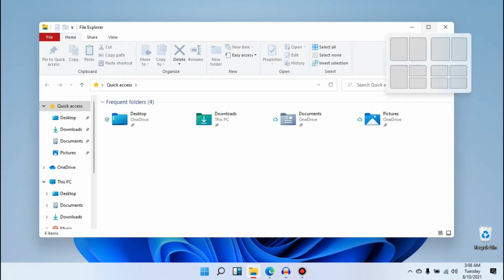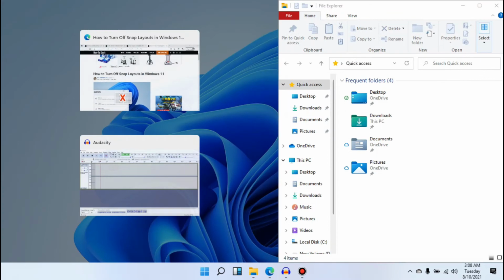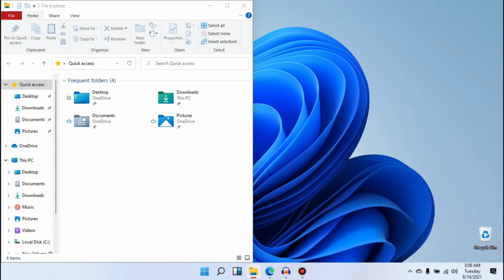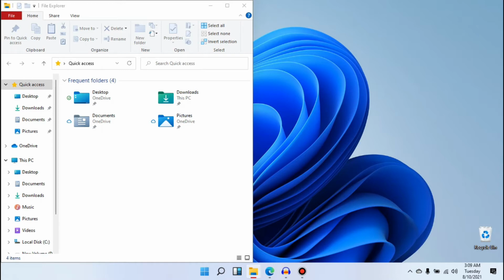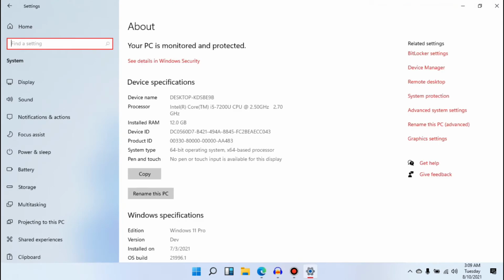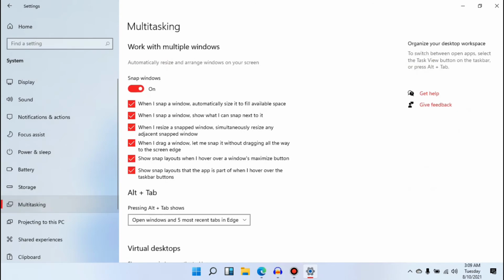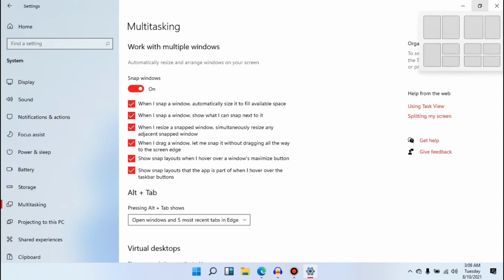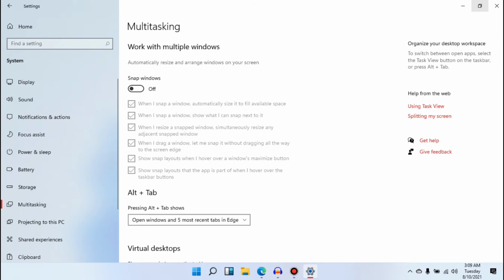How to Turn Off Snap Layouts in Windows 11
In this video I show, How to Turn Off Snap Layouts in Windows 11. Hope this video help.